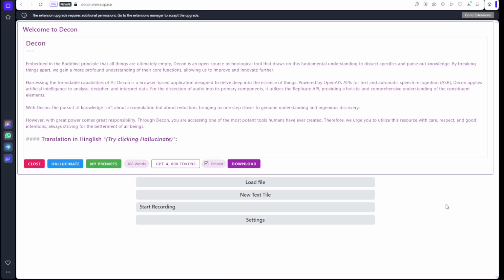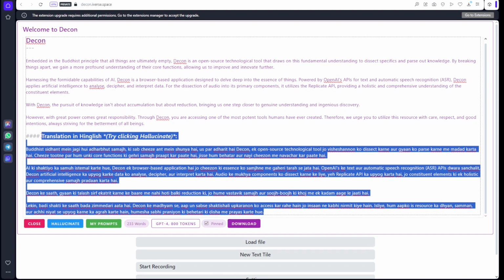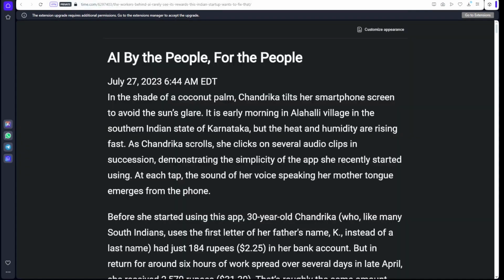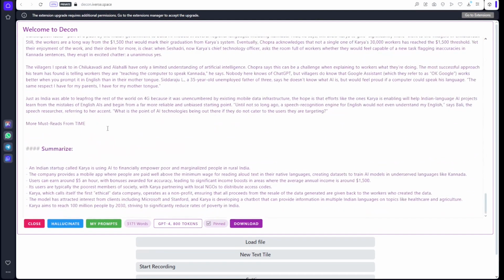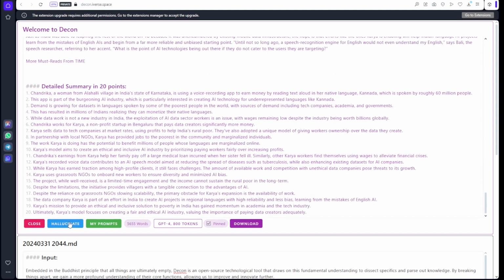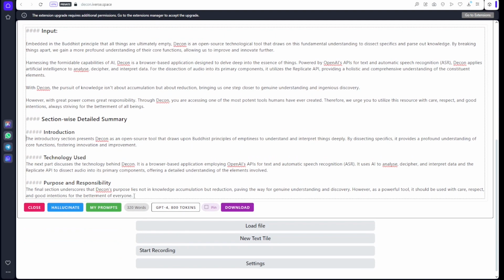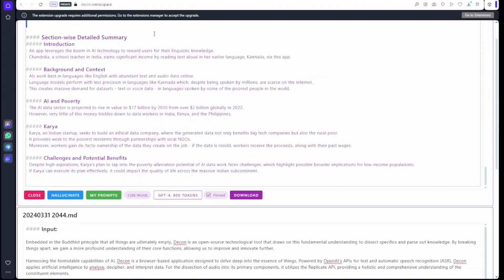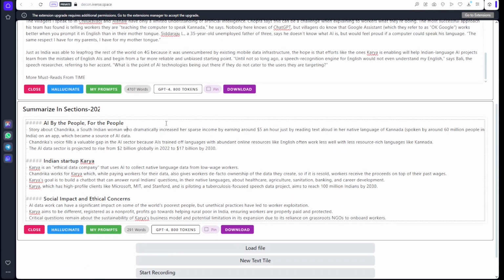Using AI prompting to Create Efficient Summaries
Language Model Prompting

In this video, we discuss the use of AI for the efficient creation of summaries through a technique called "prompting". This technique is effective as it guides language models to respond in the desired way. Tools with integrations with Open GPT's text completion APIs, such as VS Code or Obsidian, can be used for this. An AI-based notebook, Decon, is used as an example tool embodying this principle in the video.

Identifying optimal prompts

The video illustrates the application of this through the completion of a text prompt referring to a translation in Hinglish. After initial attempts, it was discovered that using dashes as part of the prompt encouraged the AI to produce the responses in points thereby creating a point-wise summary. The AI's capacity to recognize and replicate the patterns we provide is demonstrated.

Creating detailed summaries

By providing more specific prompts, the AI can be guided to produce complex constructs like detailed or point-wise summaries. By instructing it to generate a detailed summary including 20 points for example, the resulting output was closer to the user’s expectations.

Customisable prompts

The prompts can also be further customized to suit specific user needs. For instance, adding the 'highlights', 'headlines' and 'introduction' to the prompt resulted in the AI giving responses with headlines marked by dashes followed by multiple points.

Retaining useful prompts

Decon, the AI notebook, also provides the option to save often-used prompts. This, in effect, allows users to create a template that can be reused as and when needed. Once a prompt is saved, it can be accessed from the 'My Prompts' section. The saved prompt can then be used to carry out similar tasks without having to re-engineer the prompt every time.

The tutorial encourages users to experiment with different types of prompts to find what works best for each individual's needs. If a user manages to create a prompt that can efficiently summarize texts of different kinds, they are encouraged to share the prompt with the community. This way, the collective learning and improvement of AI models can be facilitated.